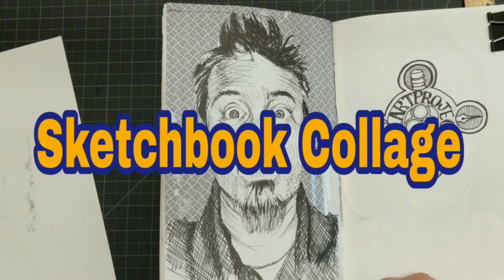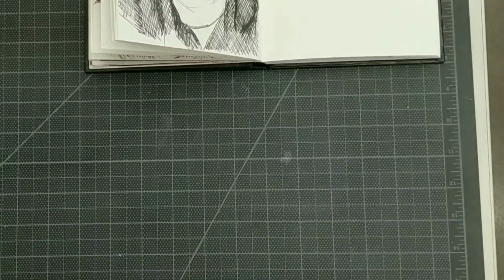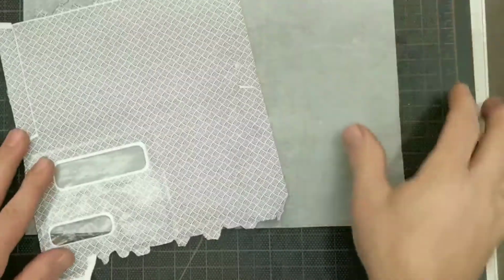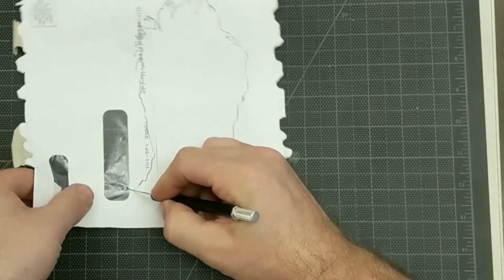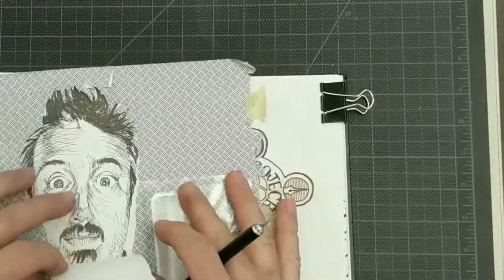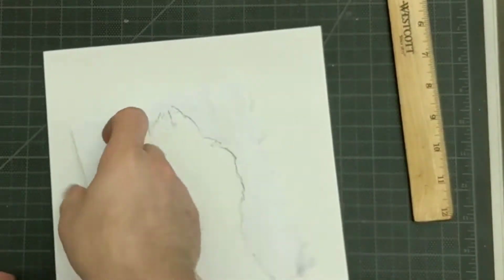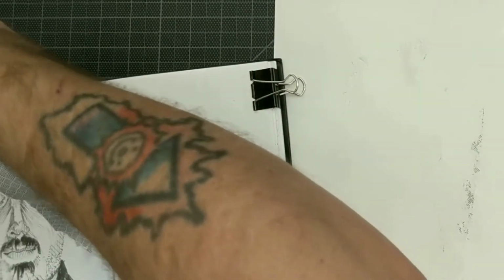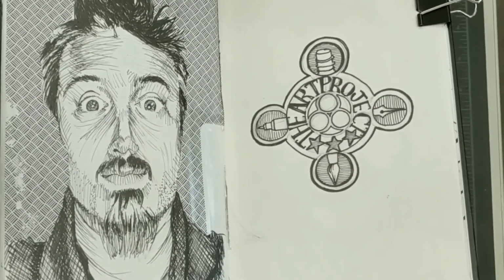Collaged Background in my Sketchbook chad brown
I like the patterns on the insides of envelopes. I have a drawer full of envelopes just for this purpose. In this video, I will demonstrate cutting an envelope to fit the negative space of a drawing. I did this drawing a few weeks ago. now it is time to sup it up with a little pattern in the background. I grew up when Max Headroom was a thing. his head gyrated around in this crazy patterned background as I remember. Anyway, maybe this is where I get the inspiration I don't know.